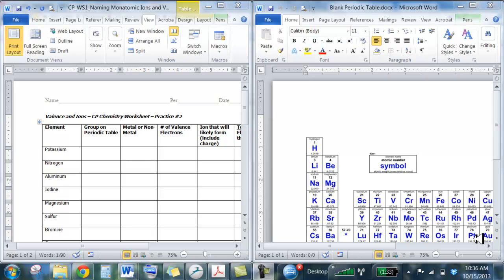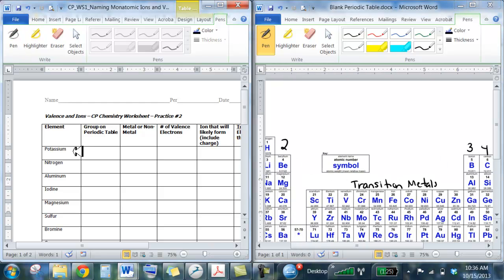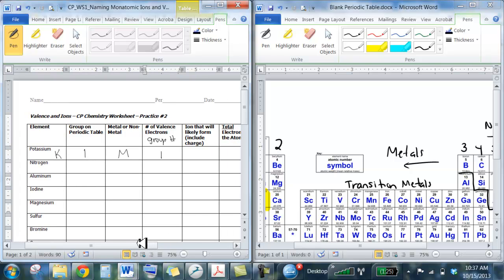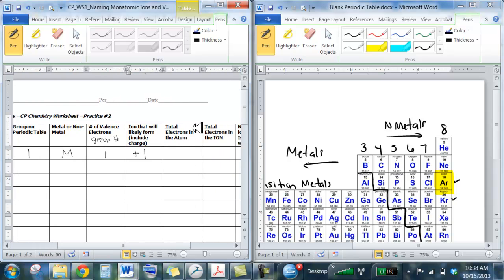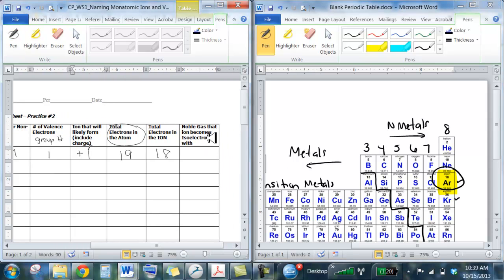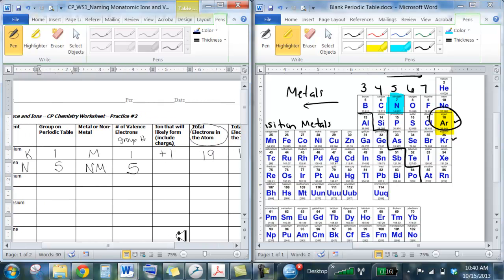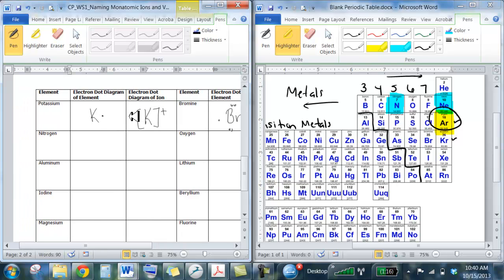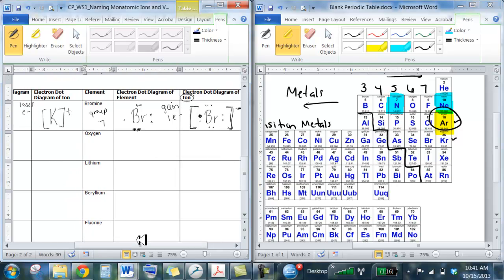valence electrons and ions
How to determine which ions will form for the elements and how to draw the electron dot diagrams for those elements and ions